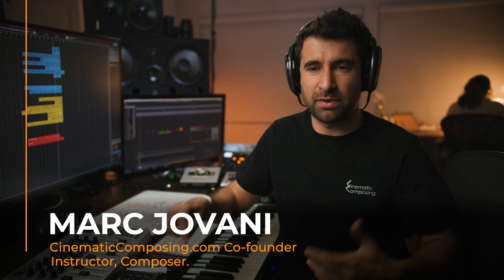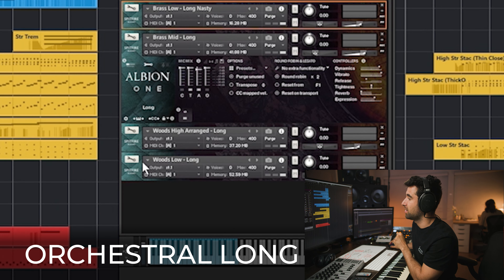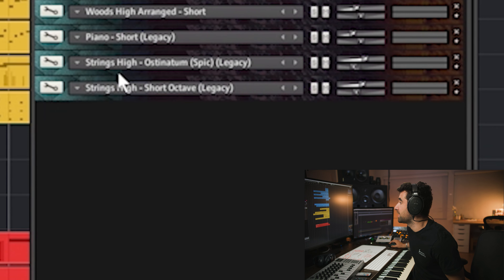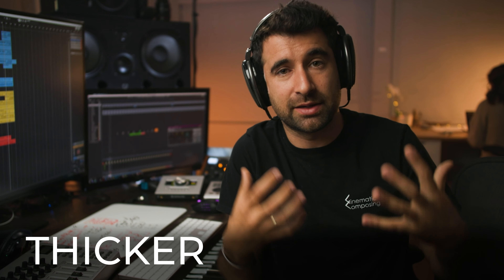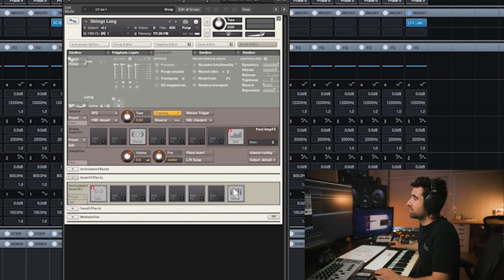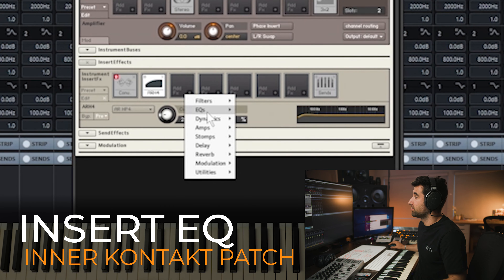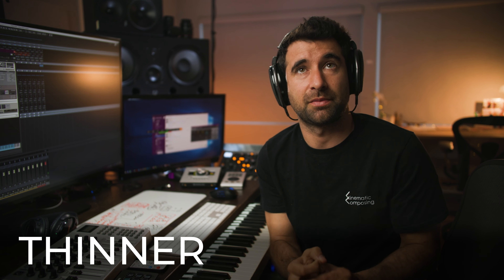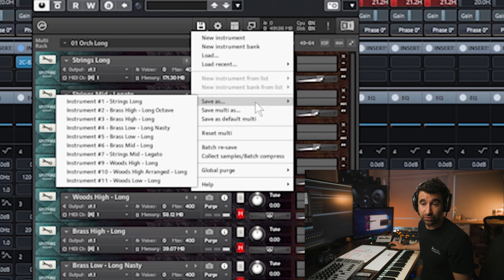How to Build Multis In Kontakt & How To EQ Inner Patches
- In this video, you will find how to build Multis in Kontakt and how to EQ the patches without leaving Kontakt.

If you like the video and want to get the course...

You can get I'M A COMPOSER COURSE $200 OFF here for a limited time!

Or check out our Free 1-Hour Training "My 5 Tips to Composing, Producing, and Mixing Great Sounding Orchestral Music